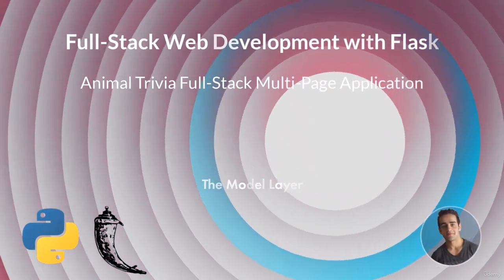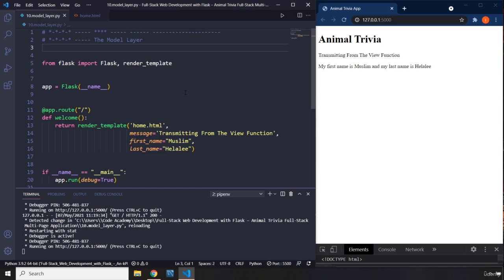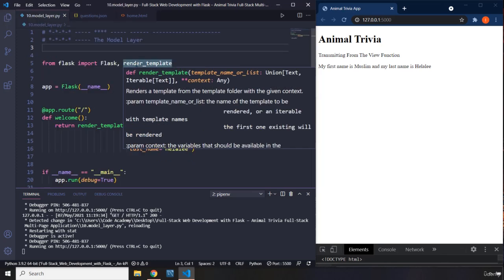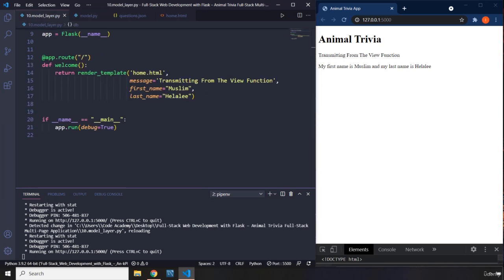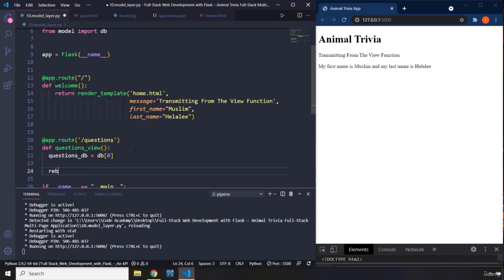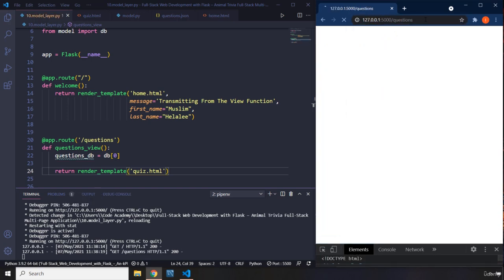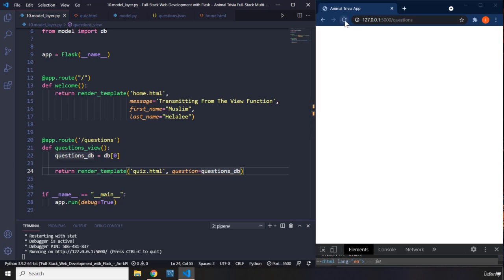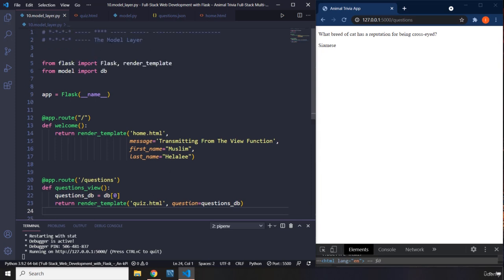10 The Model Layer